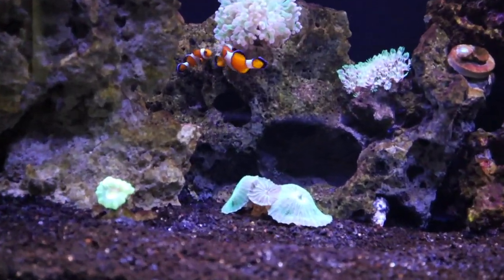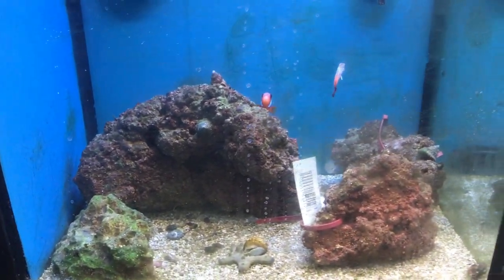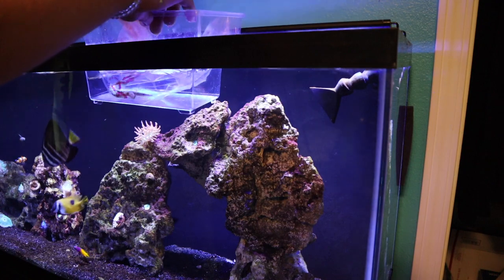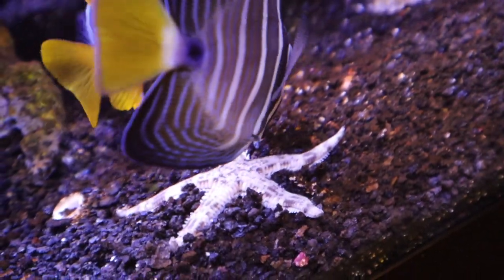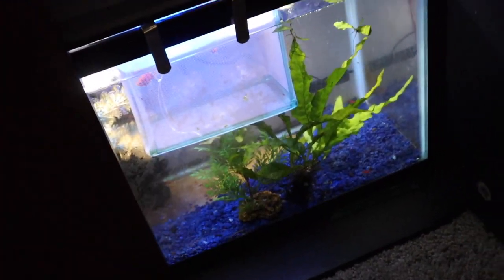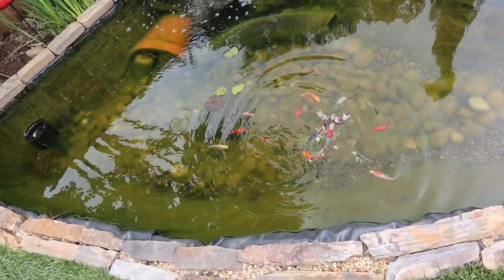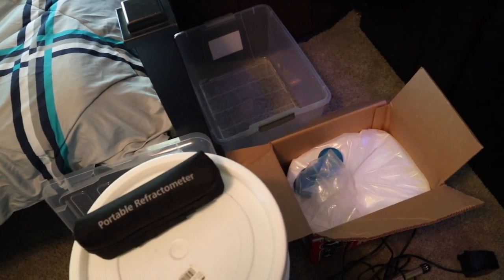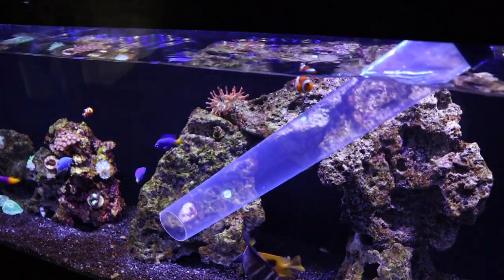BUYING A PET STARFISH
Went to Petco, got a starfish. Went to Walmart, they had no fish. Then feed the fish and the duckies!

Equipment I use to film!
✓ Cannon M50
✓ Rode Go mic